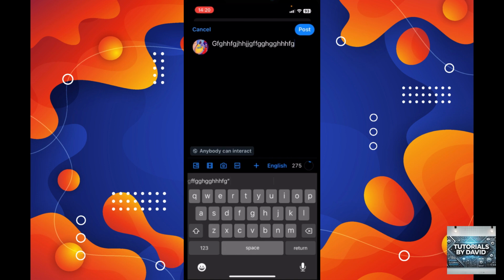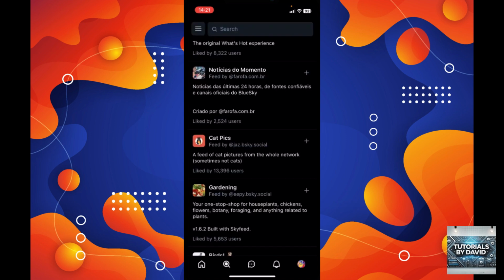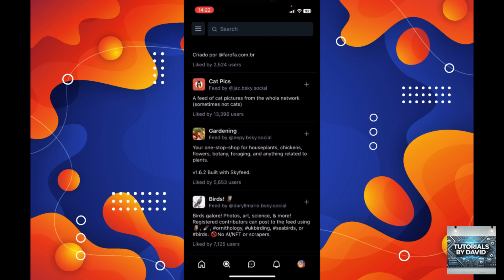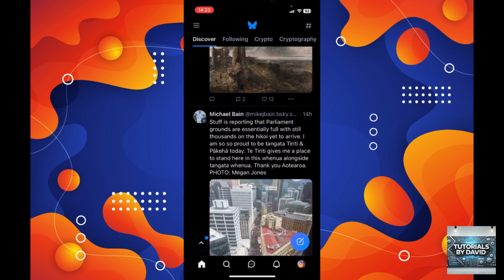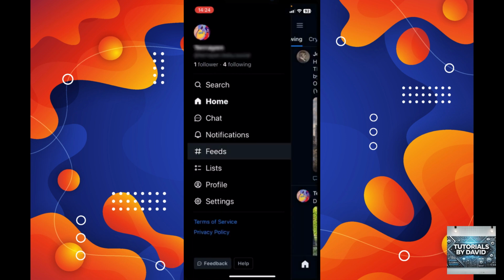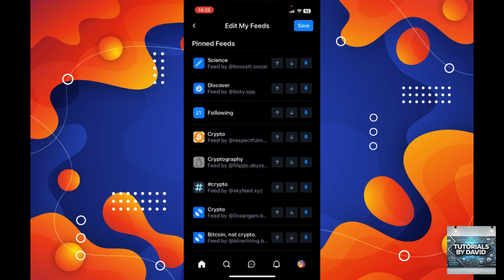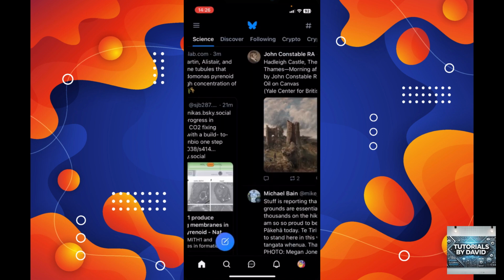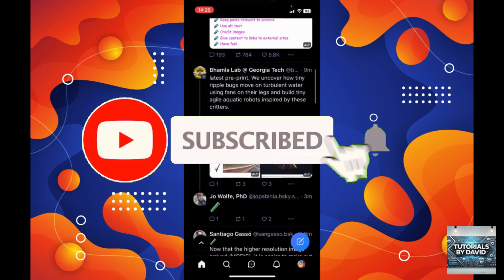How To Use Bluesky Social In 2026 (New App Beginners Guide)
Explore how to use Bluesky Social in 2026 with this beginner-friendly guide! Discover the new features, navigation tips, and account setup process to make the most of this innovative social media platform.

💡 What You’ll Learn:
✔️ How to set up and customize your Bluesky Social profile
✔️ Exploring and creating custom feeds
✔️ Connecting with others and building your network
✔️ Latest updates and features in 2026